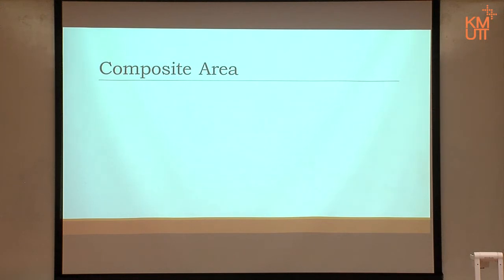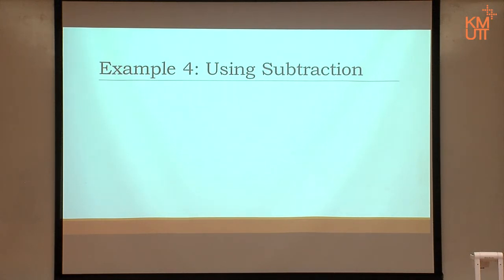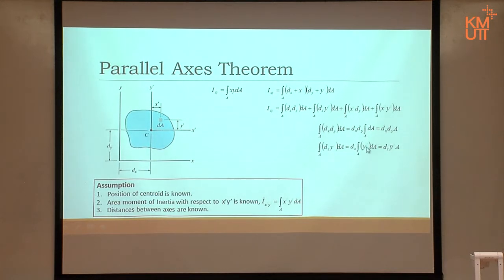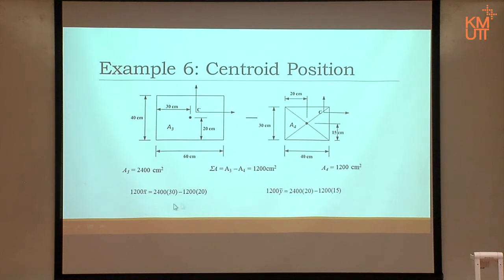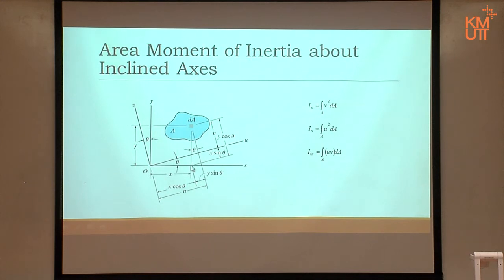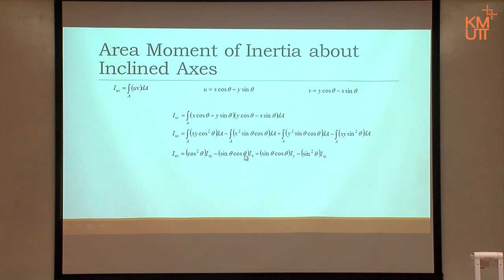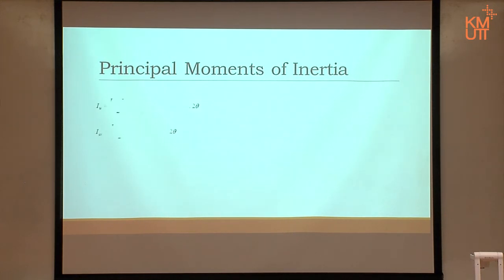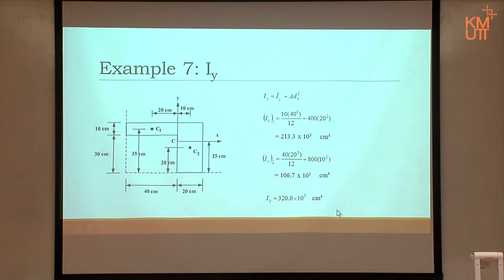KMUTT - CVE 131 Engineering Mechanics I : Previously in Area Moment of Inertia - Part1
Previously in Area Moment of Inertia
Part1

ITCE KMUTT

Mon,26th January 2015